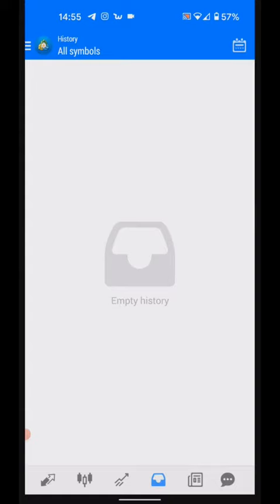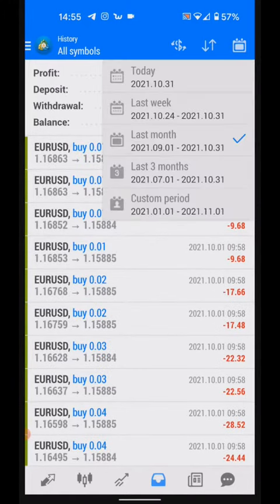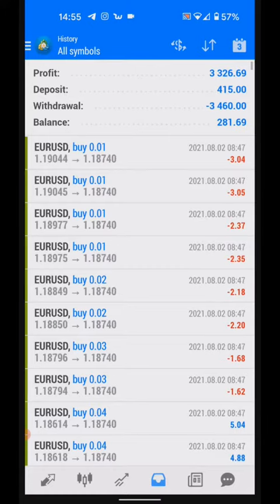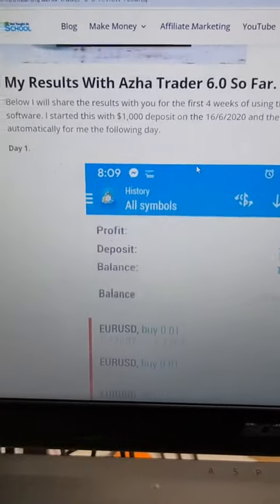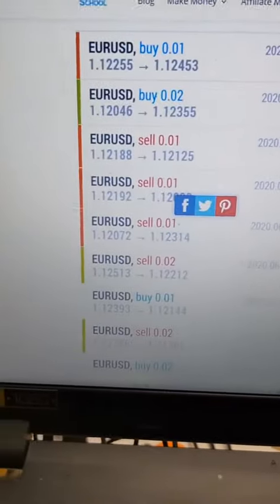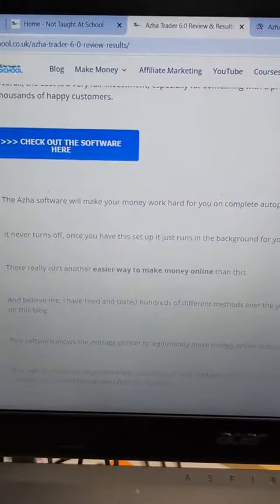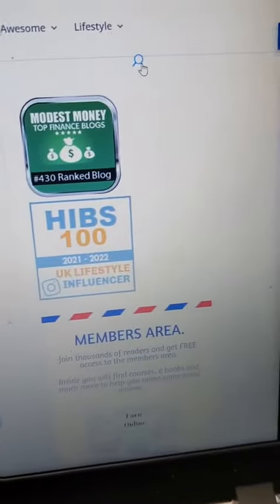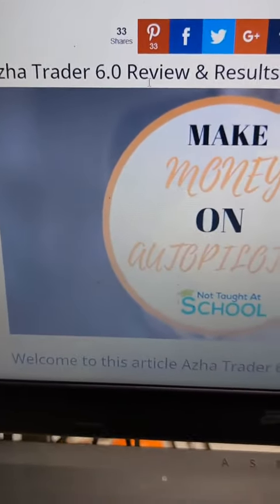Earn Money With Automated Trading